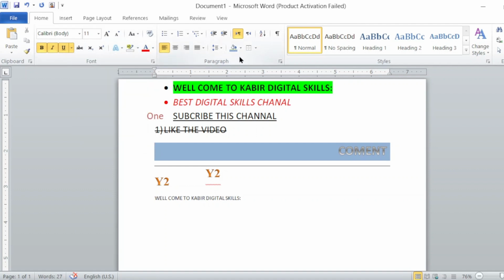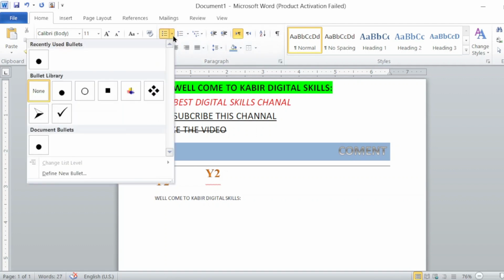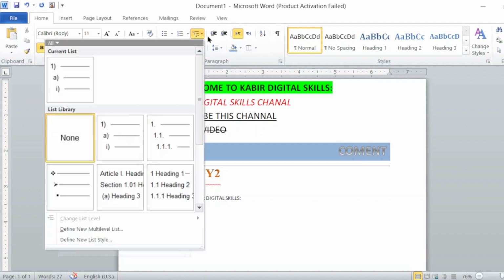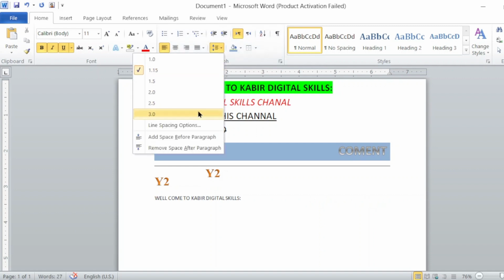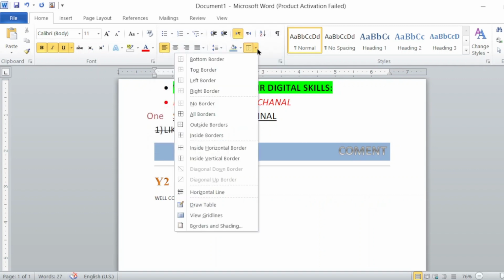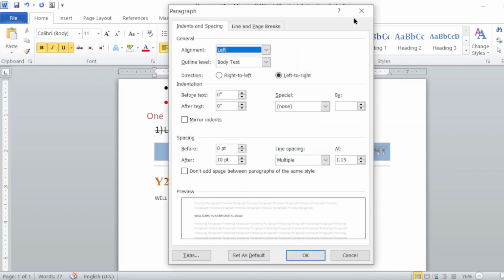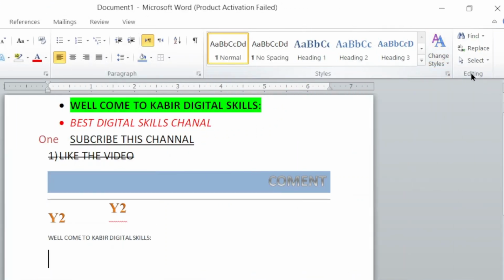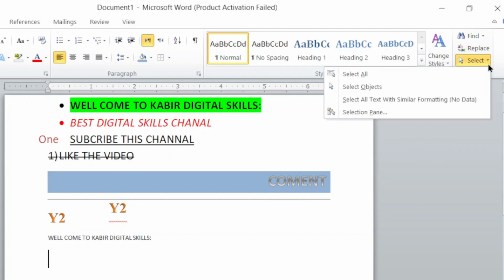Kabir Digital Skills – MS Word Home Tab Explanation.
Kabir Digital Skills is your go to YouTube channel for learning professional computer and graphic design skills. From MS Office tutorials to Adobe software training and freelancing tips, we help you grow your digital career step by step.